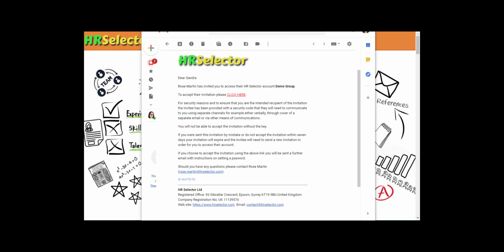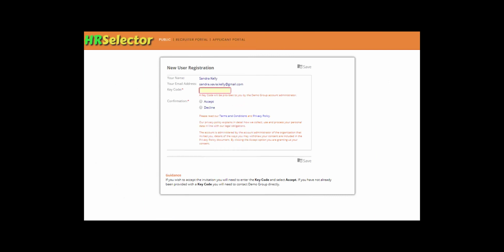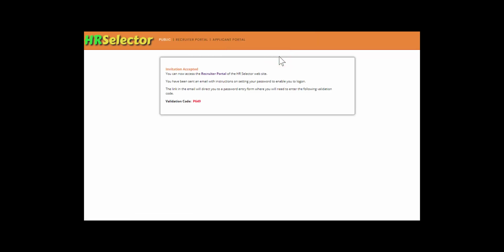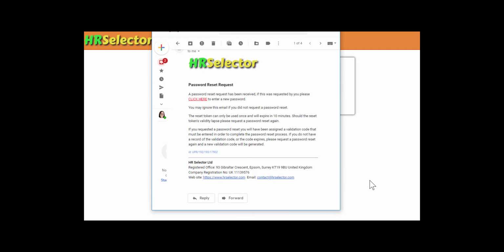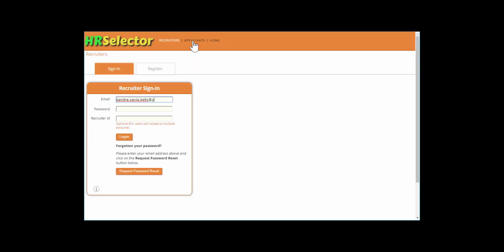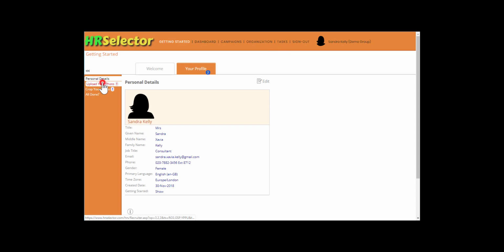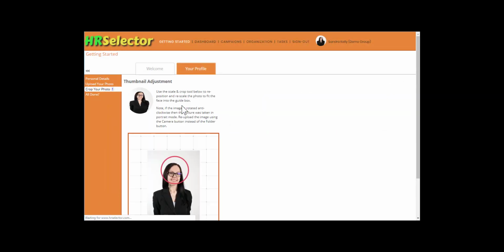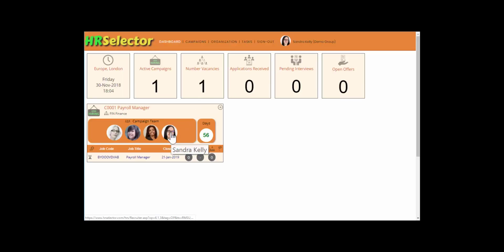HR Selector Recruiter External User Registration (2019.01)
A tutorial that covers how an external user, that has been invited by a recruiter to join a recruitment team, can access and register the account.
(01_01_18)